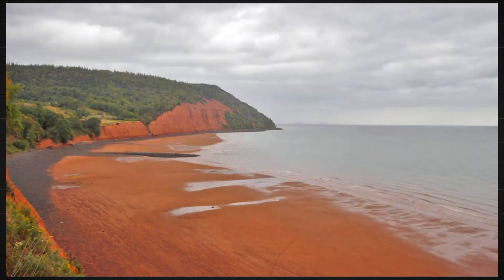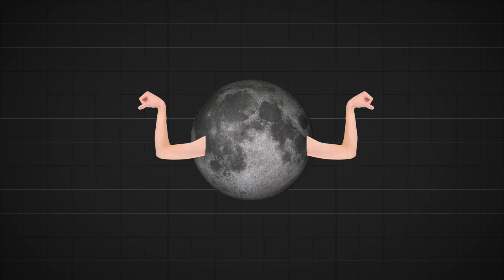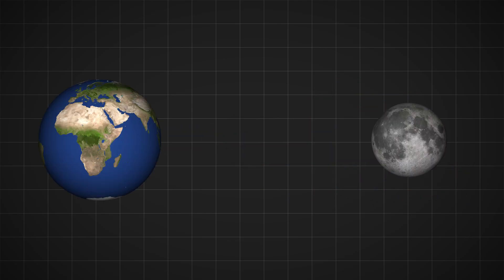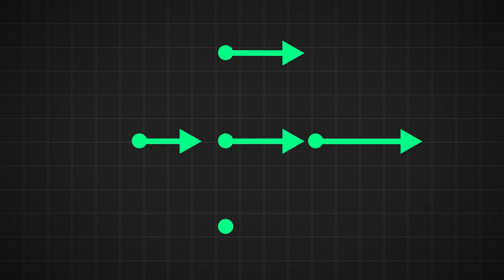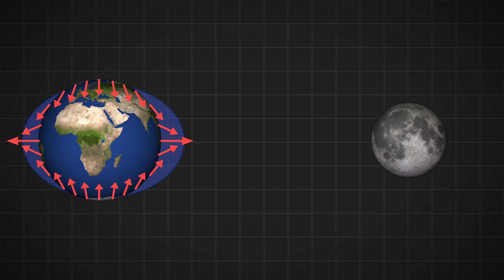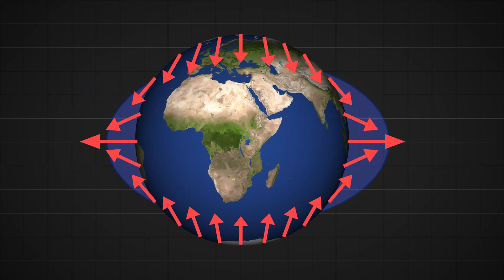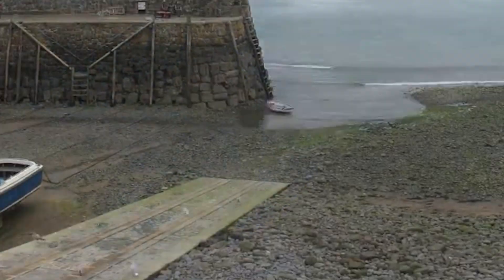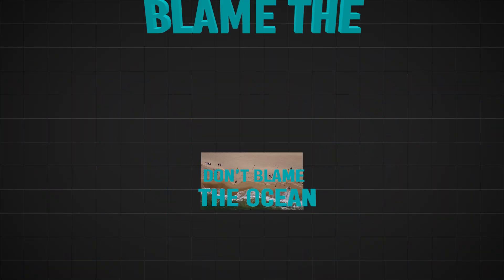How do Tides Work? Explained in 5 Minutes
This was just a basic overview of tides, and there's a lot of things I didn't even mention. (like the sun's influence on tides, the fact that continents exist, tidal resonance, weather effects, yada yada yada)

If you want to know more about how tides work, comment and let me know! You can also check out this article — it goes into way more detail and was the main source for this video.

Understanding Tides by Steacy D. Hicks

We are committed to addressing any issues promptly and respectfully. The Now I Get It team is dedicated to resolving all legitimate concerns in a fair and timely manner.